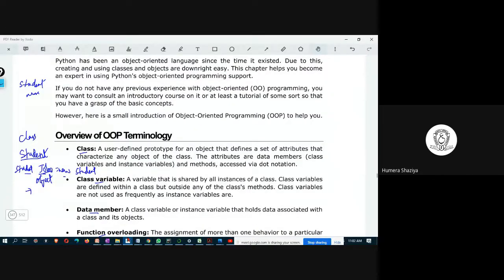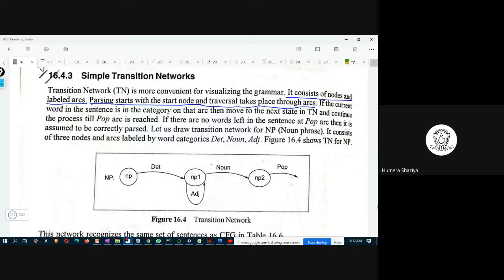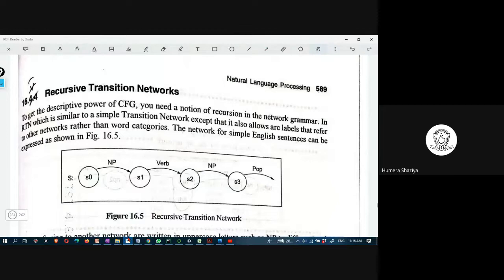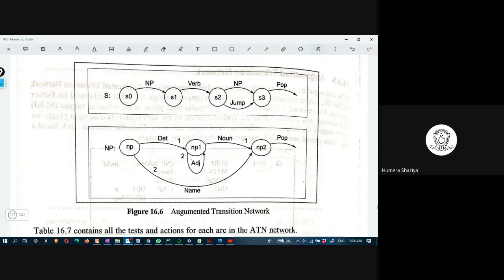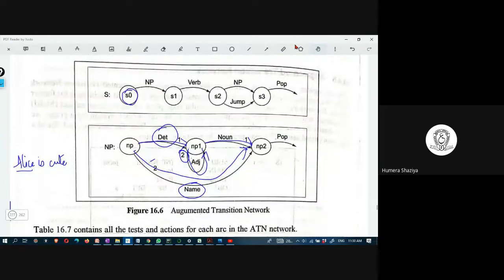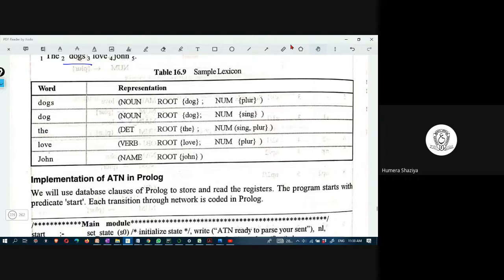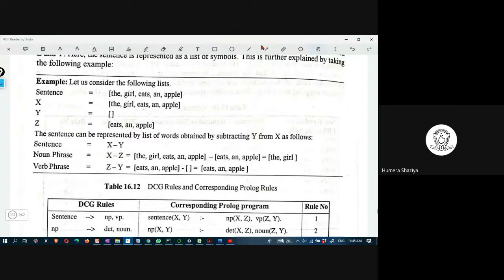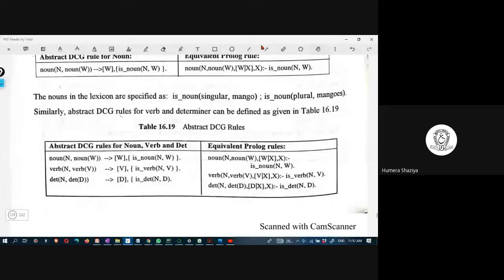AI 17 6 21 STN RTN ATN DCG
STN RTN ATN DCG